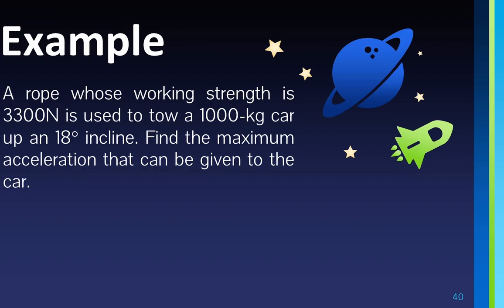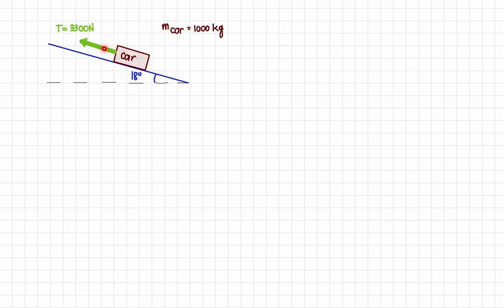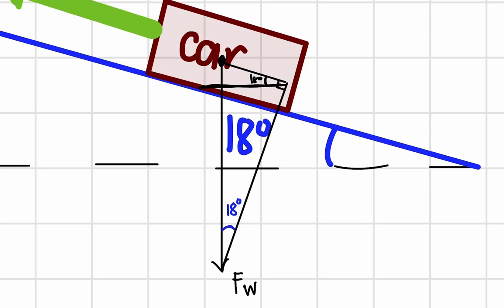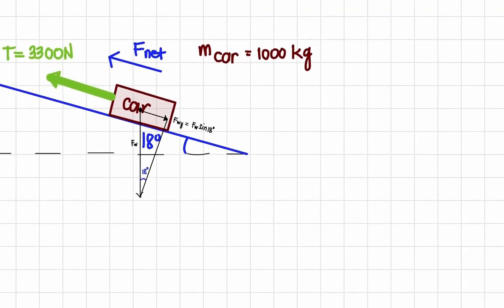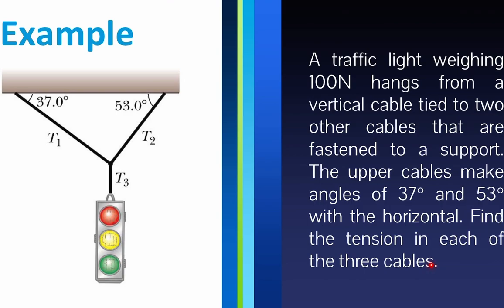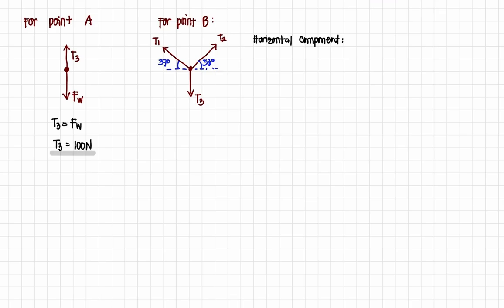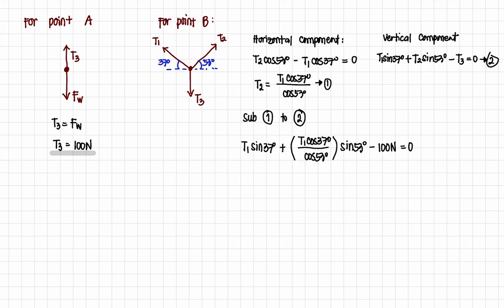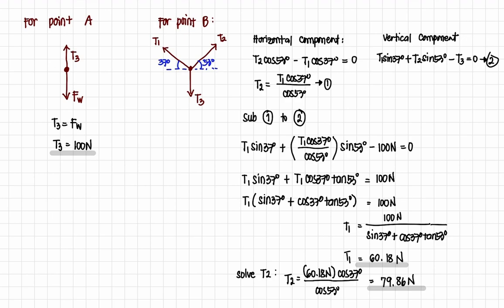Tension of Cables Connected to a Traffic Light